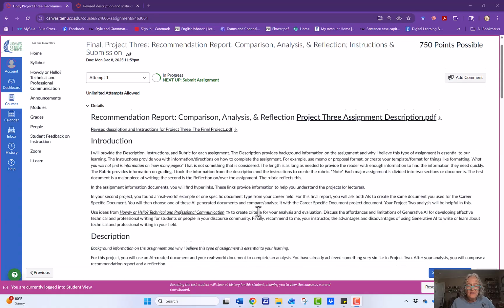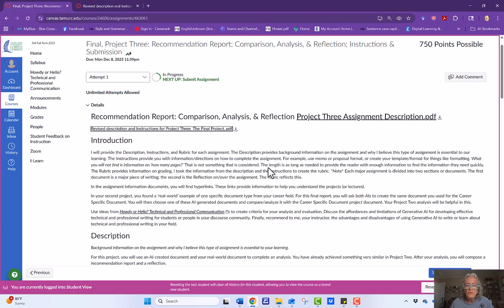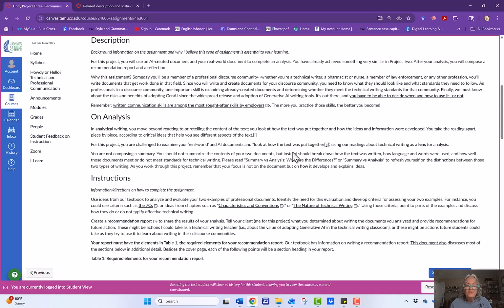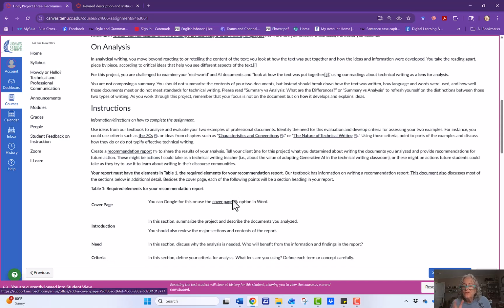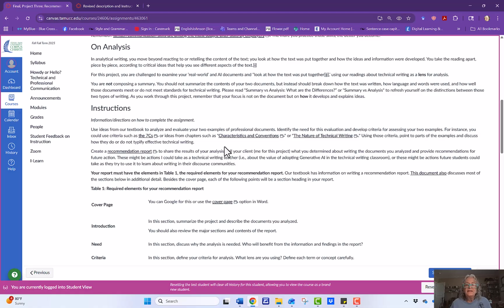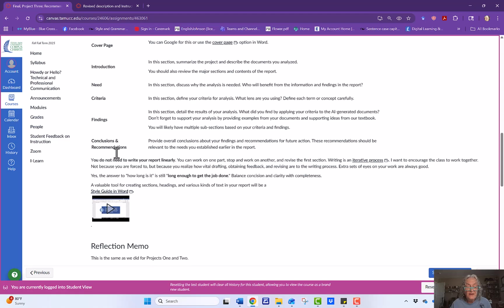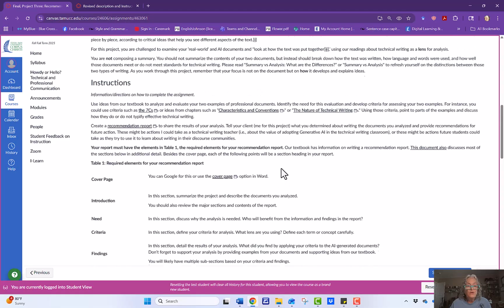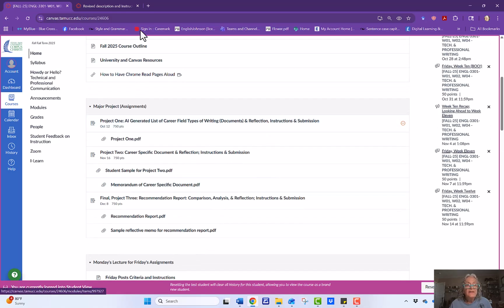Johnson ENGL 3301 Project Three: The FINAL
About what we are doing and having Gemini help us.